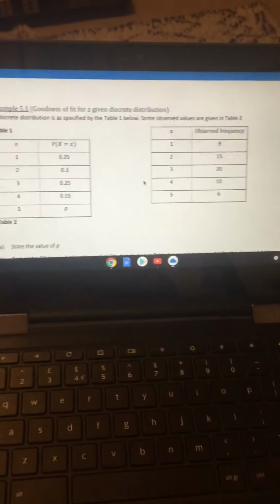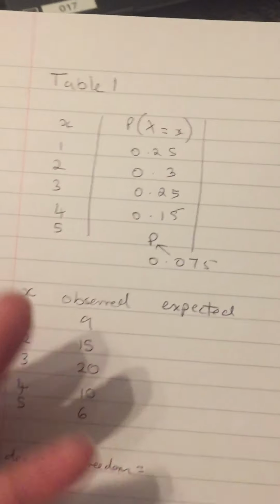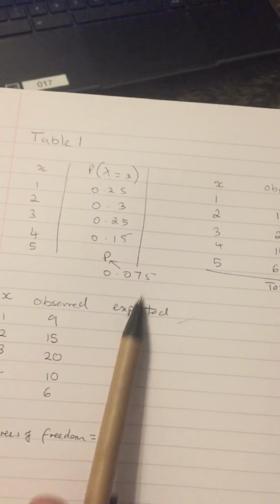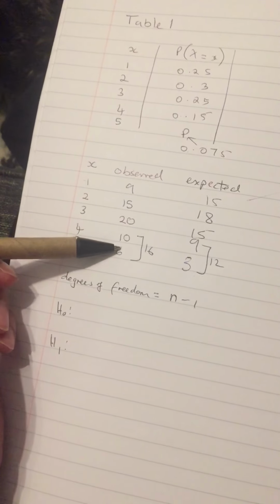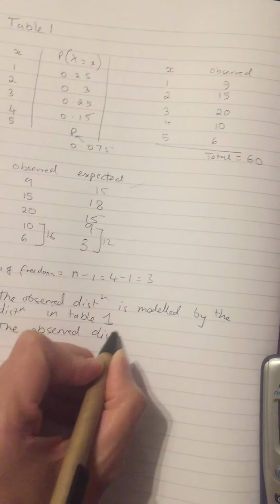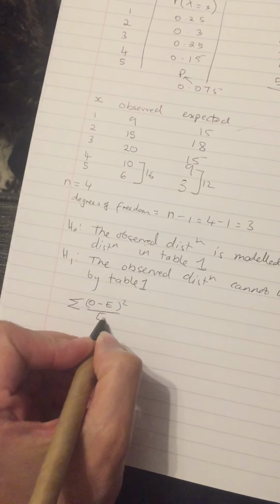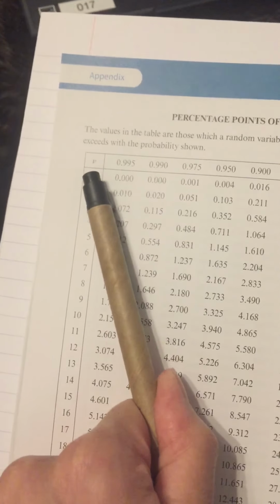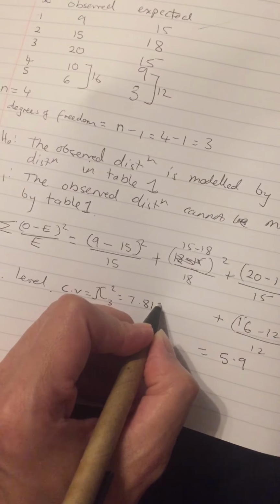Chi squared 1